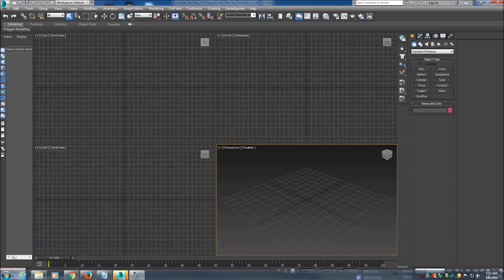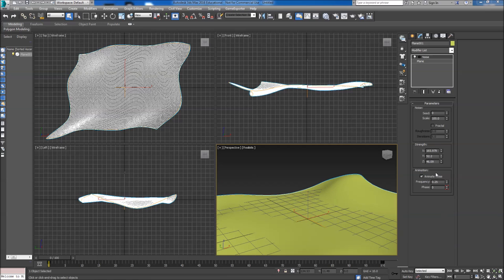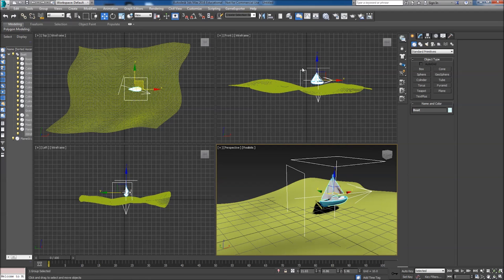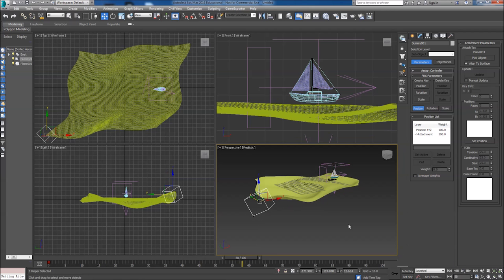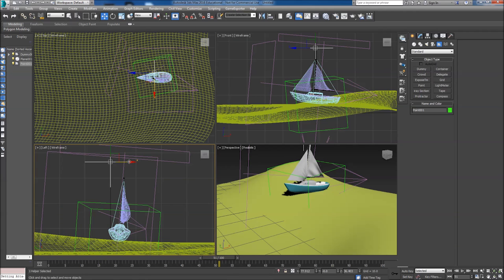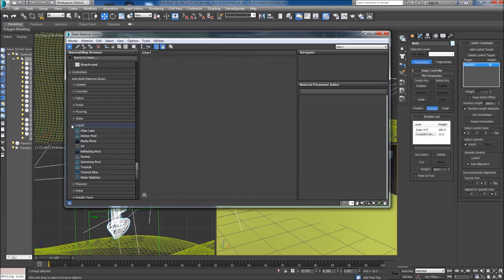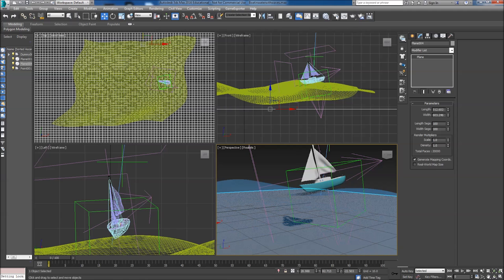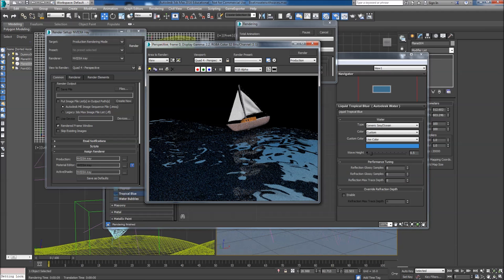3D Max How to make water with animated waves with a boat floating on them in 10 minutes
3D Max boat on the water moving with the waves.